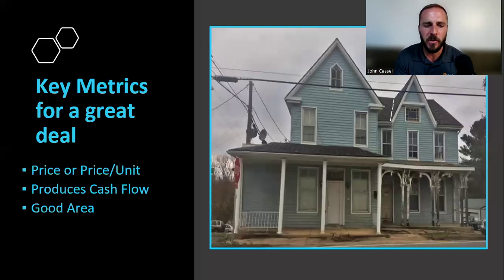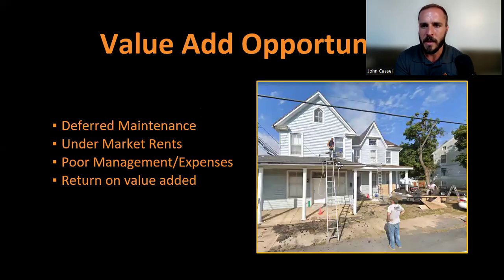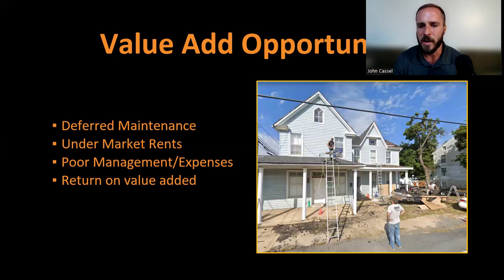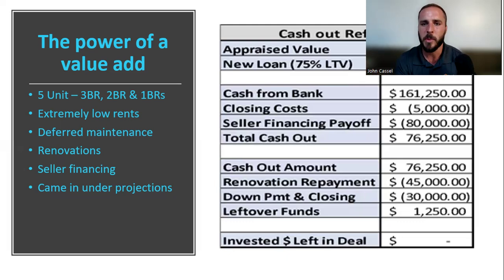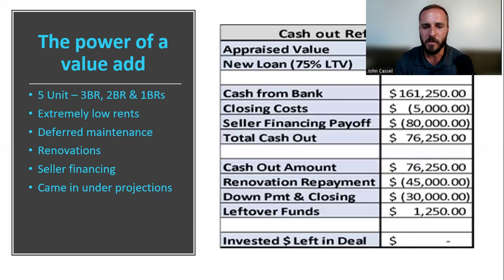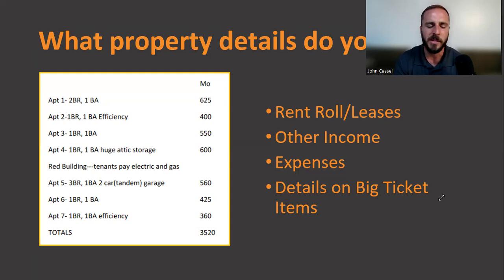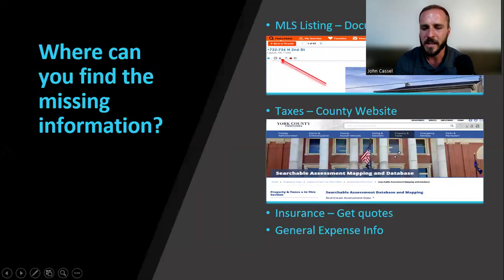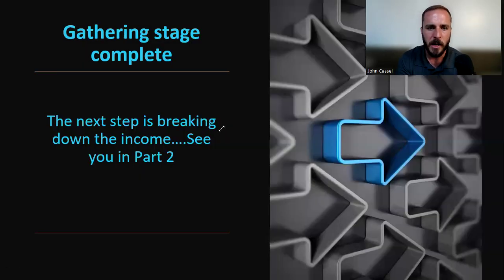The Key Metrics You NEED To Know - Analyzing A Deal Pt. 1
The first step in analyzing a Multifamily Real Estate deal correctly is understanding the key terms.

The next step is gathering all the information you need.

Follow along with John as he breaks both of these down on Part 1 of Analyzing a Deal.